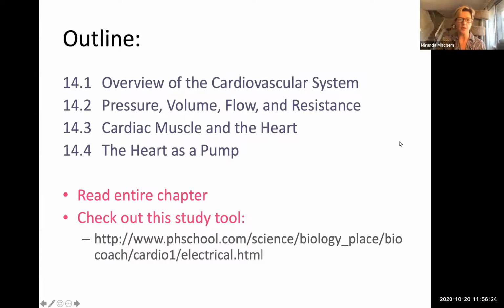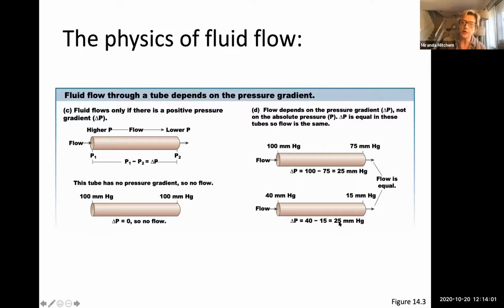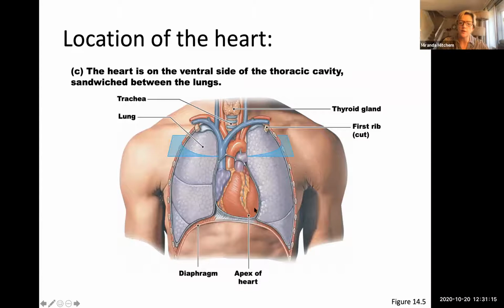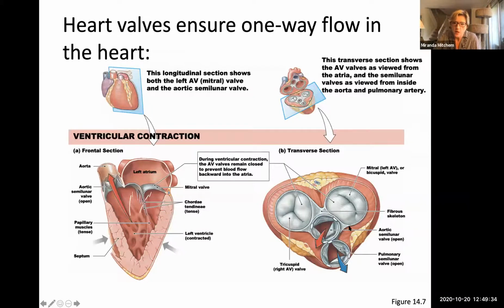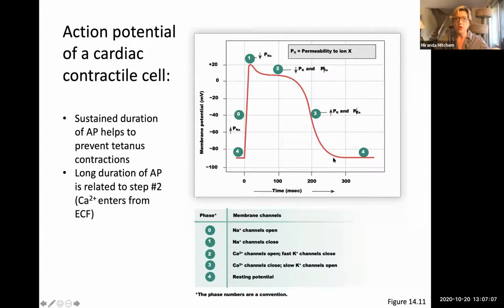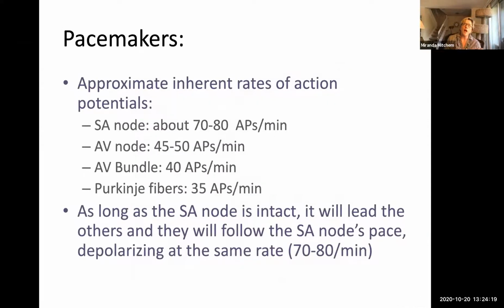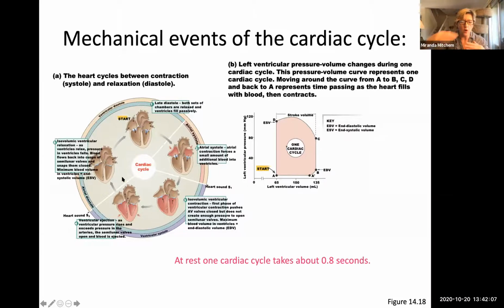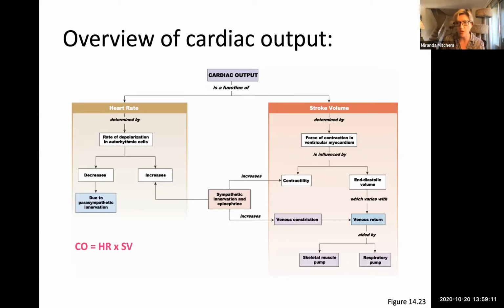Physiology - Chapter 14 - Cardiovascular physiology